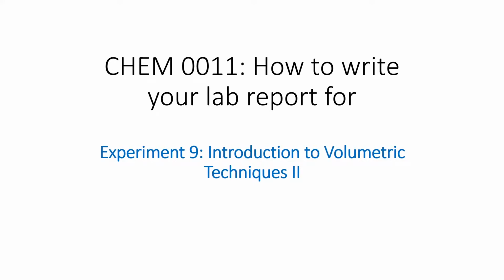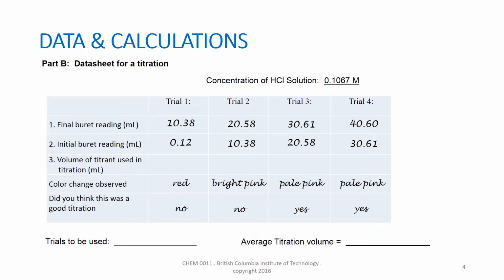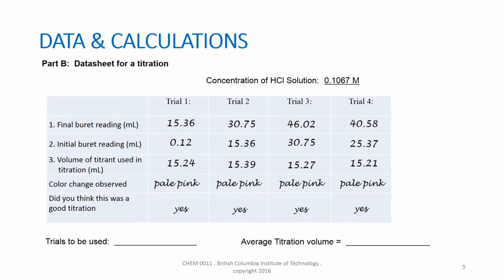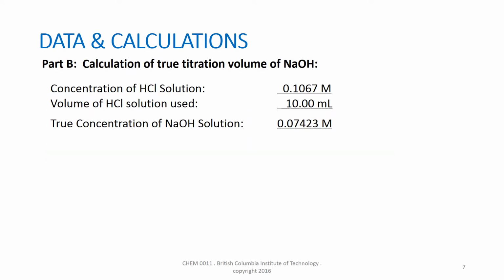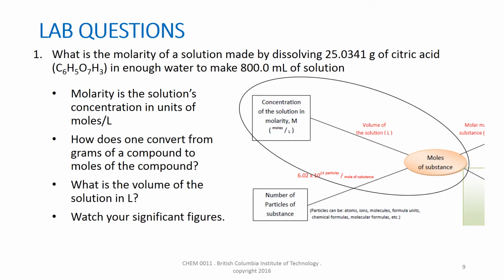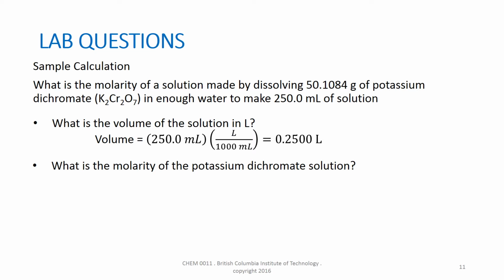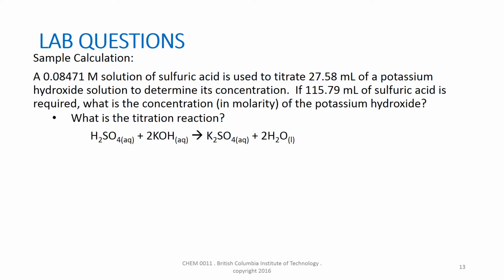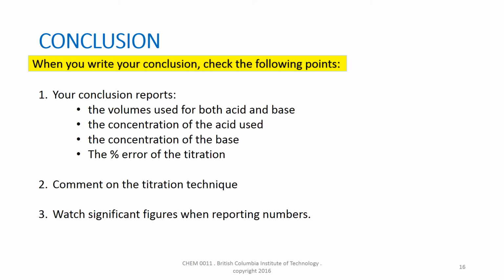Expt 9 Introduction to Volumetric Techniques II - report writing